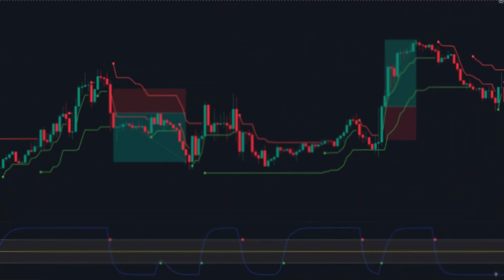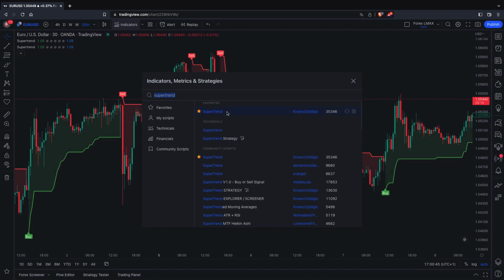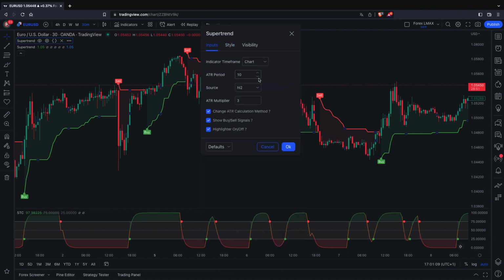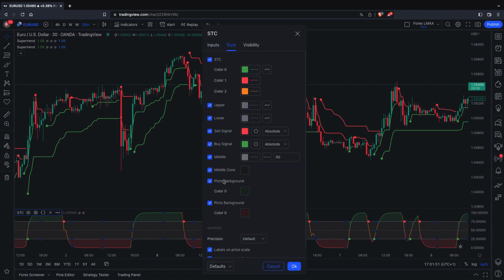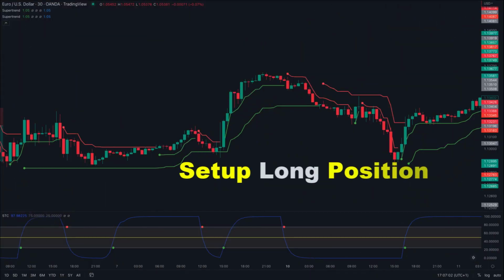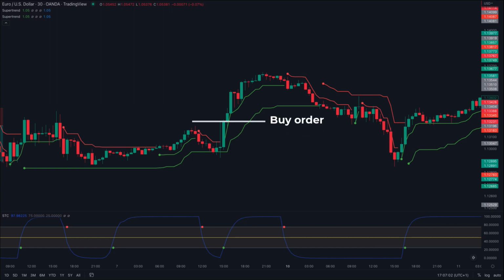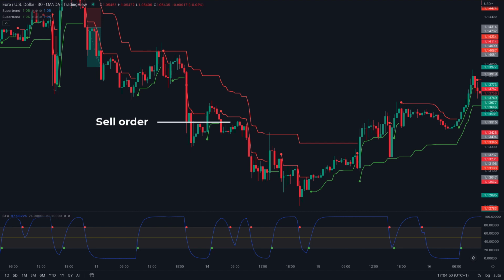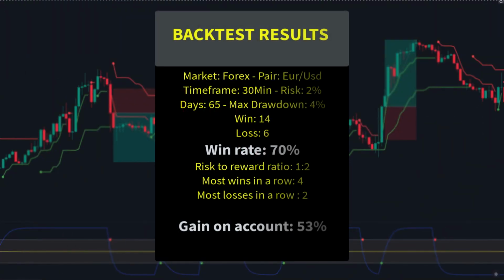BEST TRADING STRATEGY WITH SUPERTREND INDICATOR + STC (SCHAFF TREND CYCLE). HIGH WIN RATE.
In this video I will show you one of the best trading strategy with Supertrend indicator. With the help of STC indicator we'll enter the market at the best moment to get huge profits. This strategy has a great win rate and the risk/reward ratio is 1:2. I hope you like it.